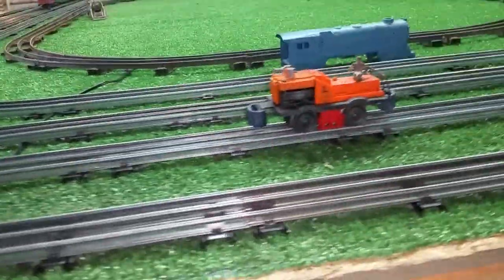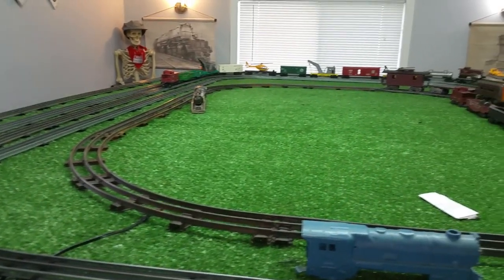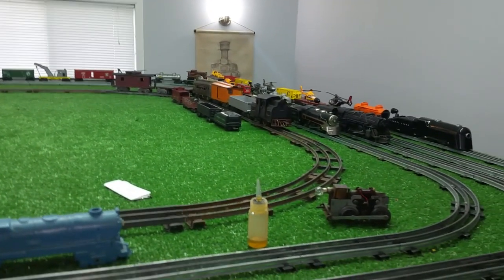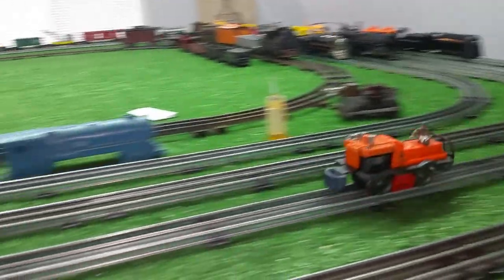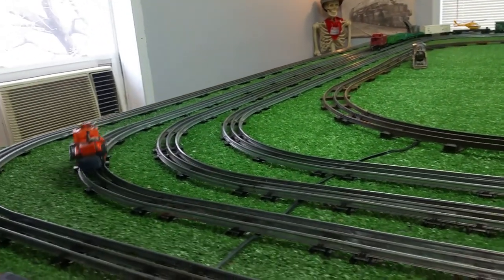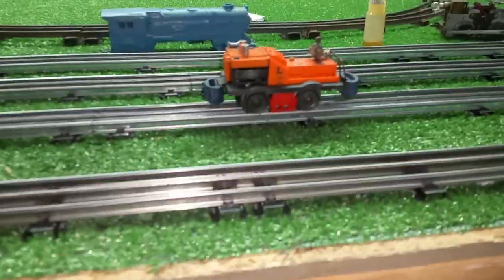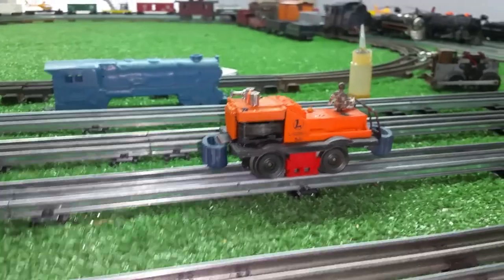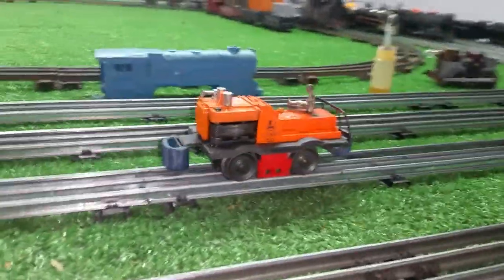LIONEL 50 GANG CAR / EBAY $ 10 / LUBRICATED AND RUNNING LIKE NEW / ONLY BIDDER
you couldnt ask this little gang car to run better, Lionel "pull more" motor, runs forward and reverse with no problems at all...